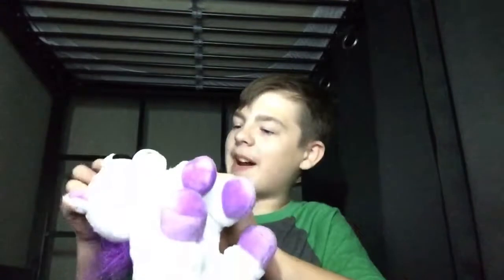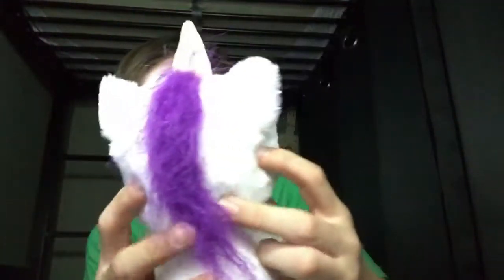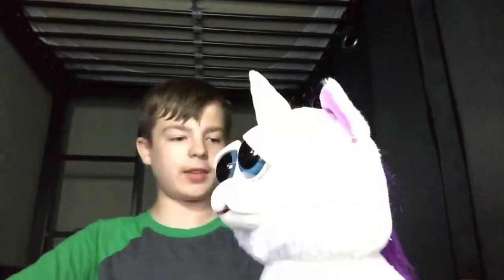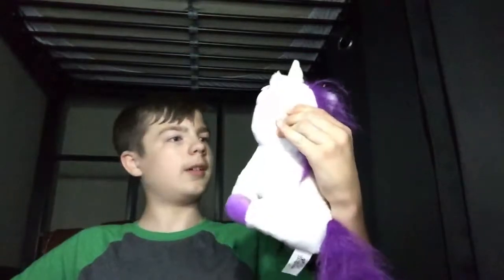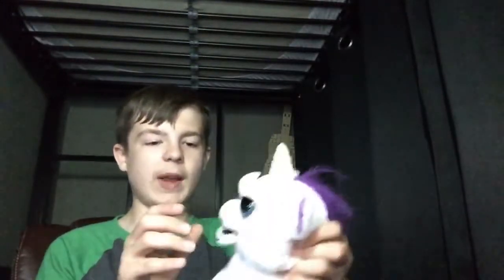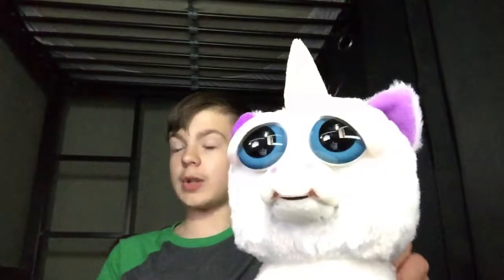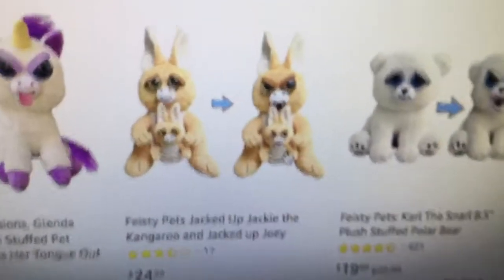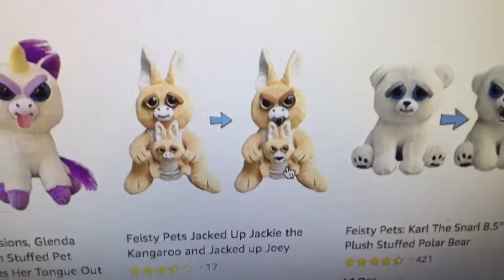Horrifying stuffed animal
Make sure to pick one of these options and vote in the comments

Tabby cat
Unicorn
Stegosaurus
Snow leopard
Dog
Bear
Dragon
Calico cat
Pegasus
Alicorn (unicorn with wings)
Goat
Reindeer
Narwhal
Raccoon
Panda
Kangaroo
Polar bear
Black cat
Monkey
Bunny
Pig